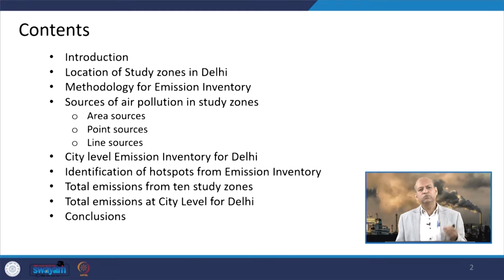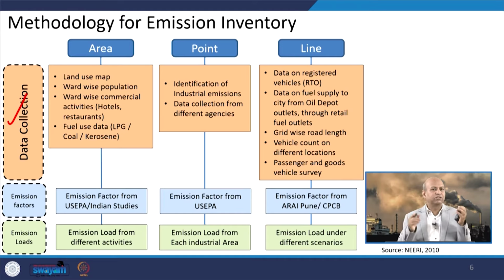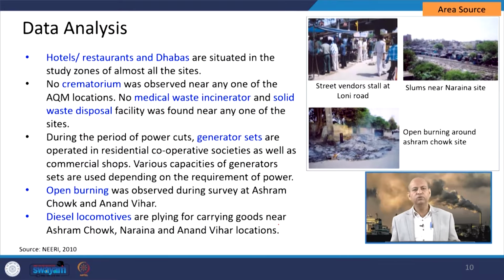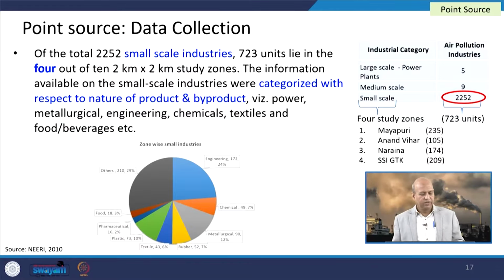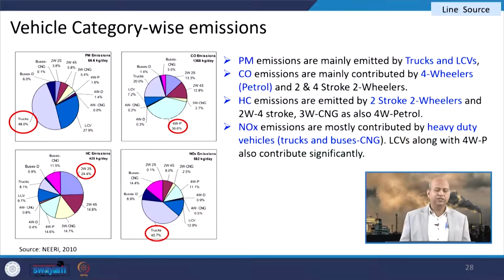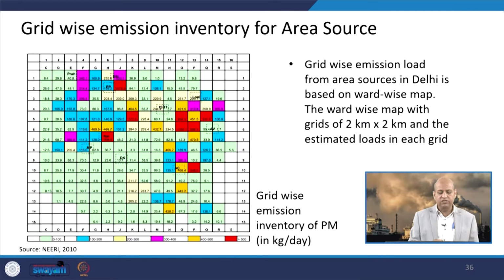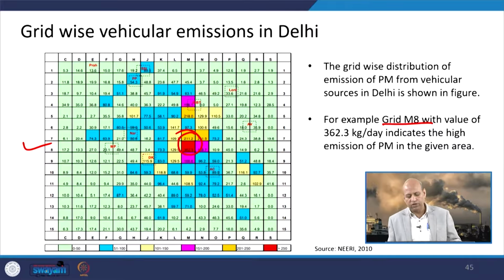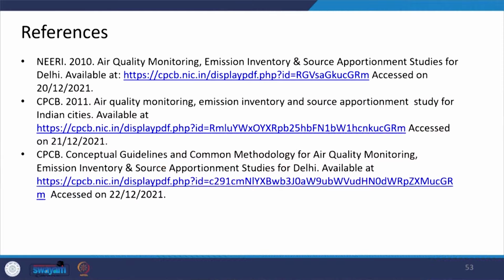Lecture 26: Emission Inventory: Case Study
This lecture discusses the case study on the development of emission inventory for megacity Delhi.